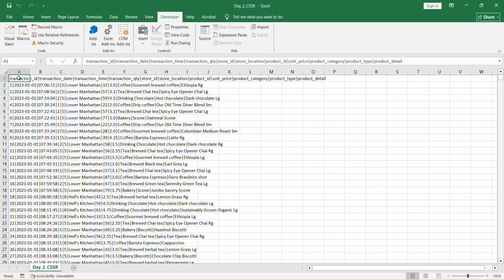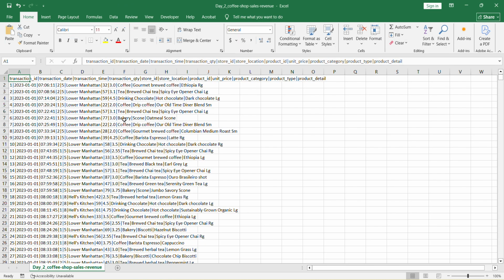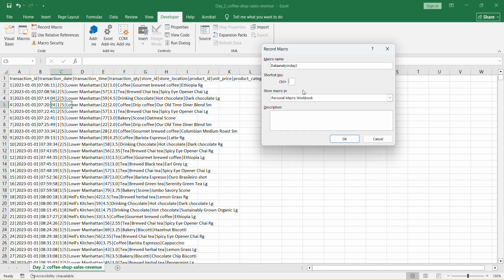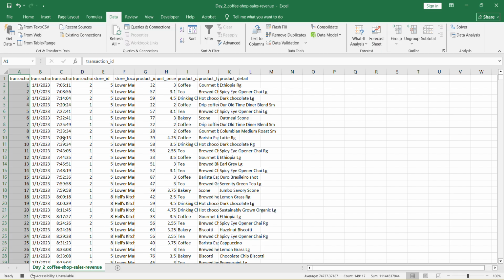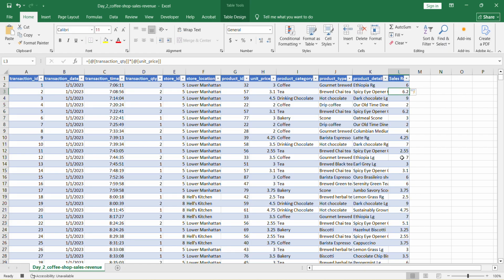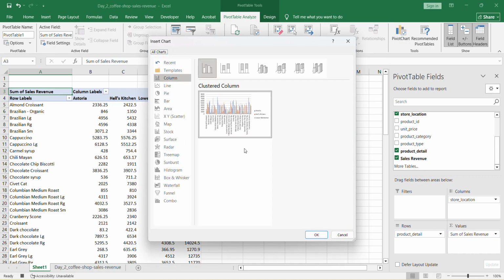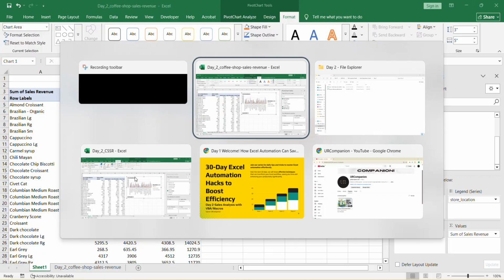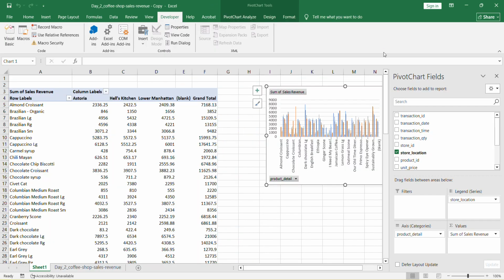Day 2: Automate Sales Data Analysis in Excel | Pivot Tables & Charts with VBA Macros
⏱ Manually analyzing sales data in Excel, creating a Pivot Table, and generating a chart usually takes 7–8 minutes.
But with VBA Macros, you can do it in just 10 seconds.

In Day 2 of the 30-Day Excel Automation Series, I’ll show you step by step:
✔ How to analyze sales data manually
✔ How to build a Pivot Table and Chart
✔ How to automate the entire process with VBA

By the end of this tutorial, you’ll see how automation can save you hours every week — giving you more time for high-value work and personal life.

📌 Don’t miss a single day of this 30-day series!